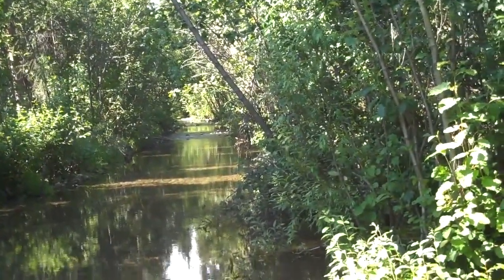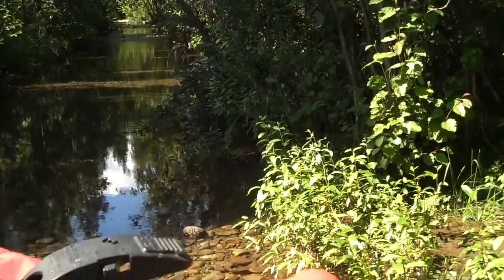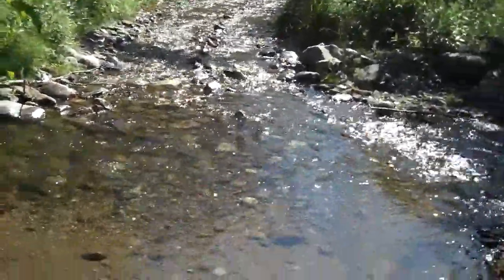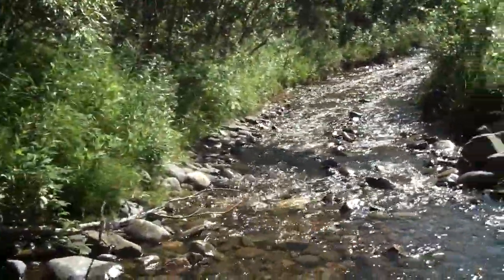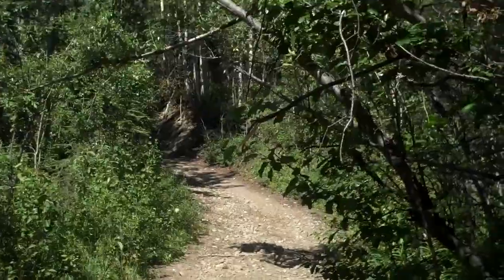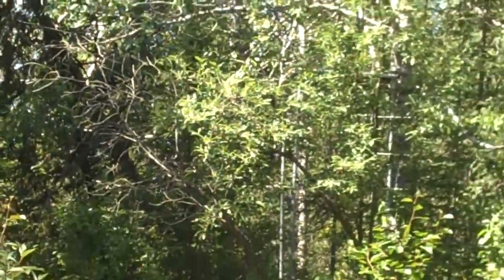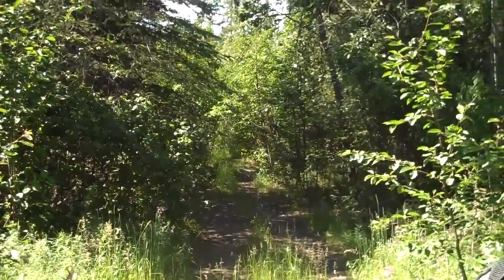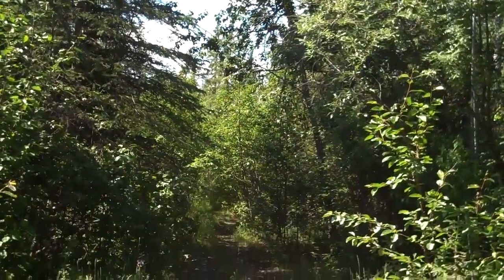Videos 4 & 5 of The Trail to our Porcupine Creek Claims Alaska VID04985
This is a combined Video of 4 & 5 of 20 showing my trip to our Porcupine Creek Alaska Gold Mining Claims. Yes, I did drive my 1992 Honda 4x4 through the standing water on The Trail in the first part (Video 4) to get to Willow Creek (Video 5)! The Trail to GOLD in Alaska. Duffy's Adventures; North to Alaska. Land of The Midnight Sun. Loving Every Minute of It - I live my life in Heaven